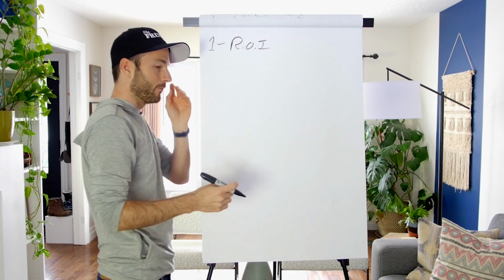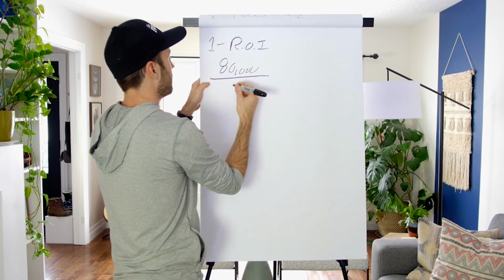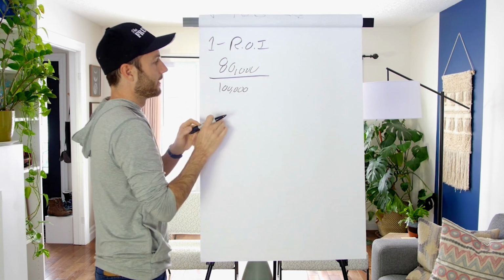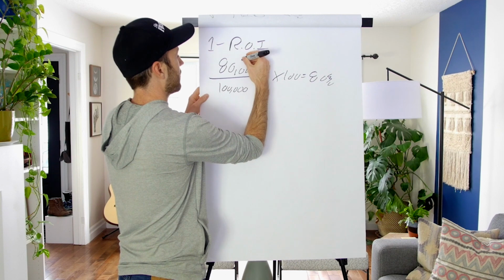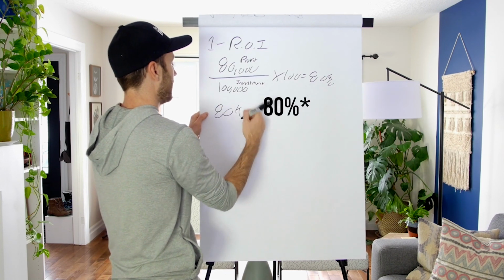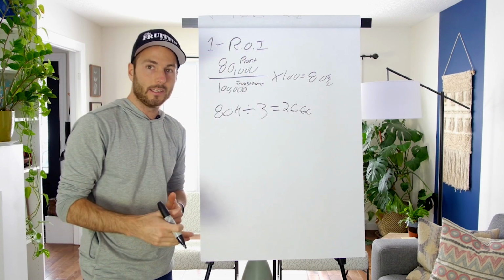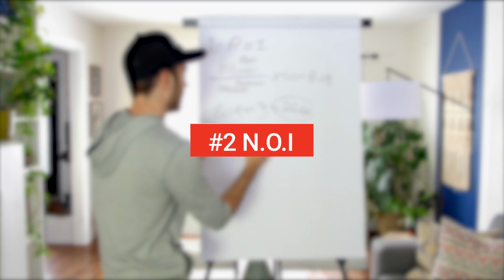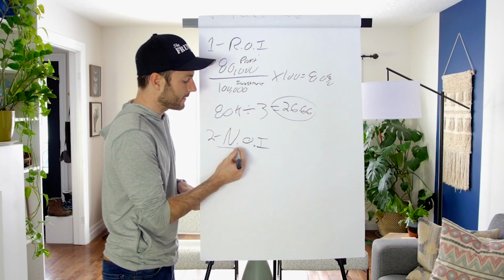5 Real Estate Investing Terms You NEED To Know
5 Real Estate Investing Terms You NEED To Know

What's up Fruitful Investors!

Todays video were going back to the beginning. In this video I teach you basic real estate terms you NEED to know if you want to grow a successful real estate investing business. These real estate investing terms that I am teaching you today are going to help you calculate all of the important things needed when involved in a real estate deal and will help save you some time when dealing with certain things.

*NEW FRUITFUL MARKETING BUSINESS LINK*
Step up your business and create your brand like a pro so that you can bring clients to you EXACTLY how Mat does: